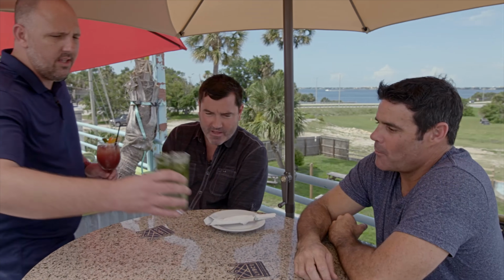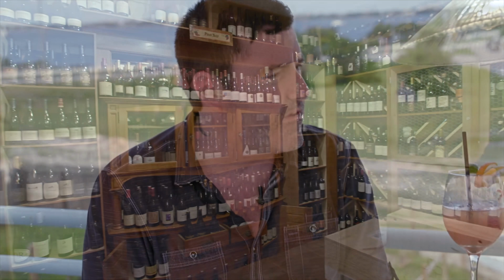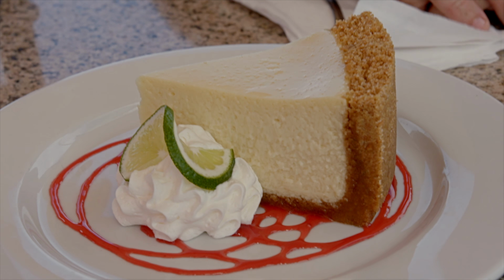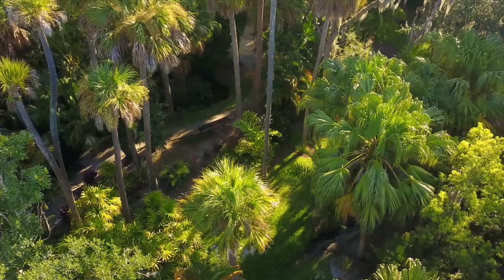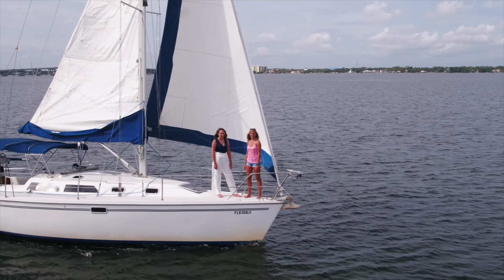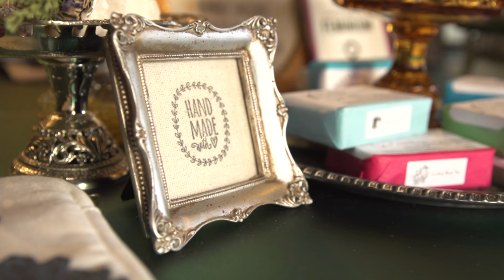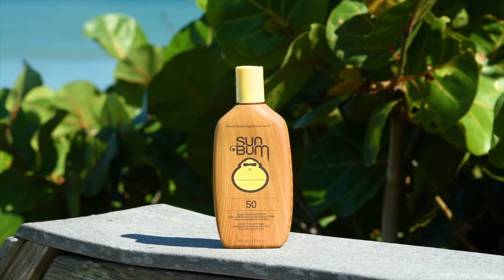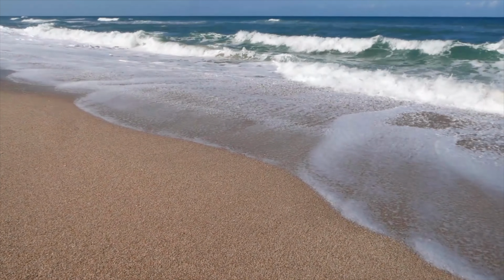Space Coast LIVE explores Downtown Melbourne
On this episode of Space Coast LIVE, Jeanna takes us through Downtown Melbourne to explore the culture, beautiful streetscapes, and that local vibe. We follow James and James to the Mansion for some delicious eats with a beautiful view of Downtown and the river. Savanna takes a cruise on a charter yacht with At the Helm Charters. We see the natural beauty at the FIT Botanical Gardens. Dalton gives you some tips for the next time you take a beach excursion. All that and more on this episode of Space Coast LIVE!

▬▬▬▬▬▬▬ Plan Your Vacation ▬▬▬▬▬▬▬